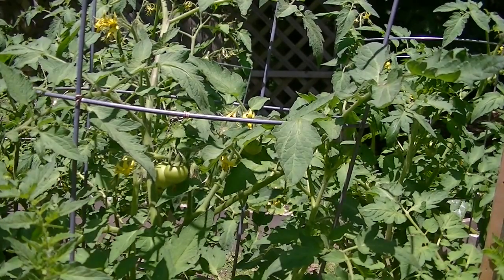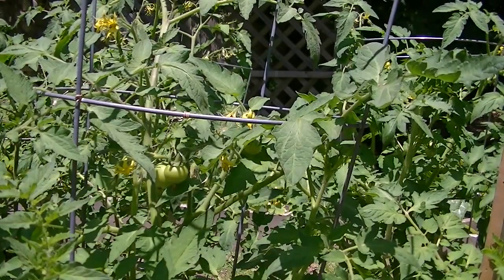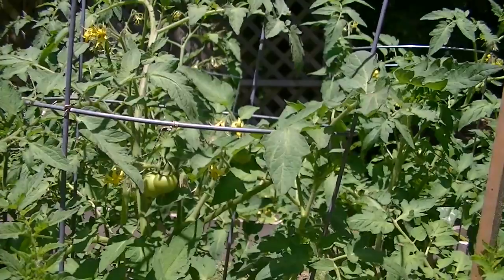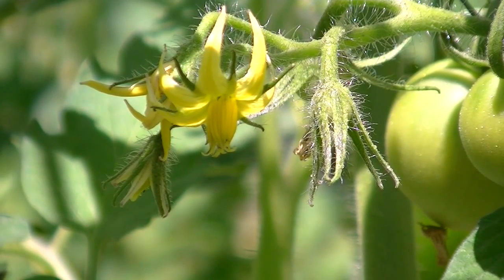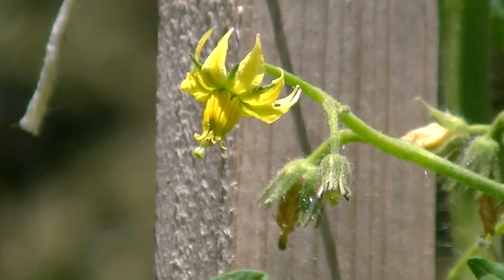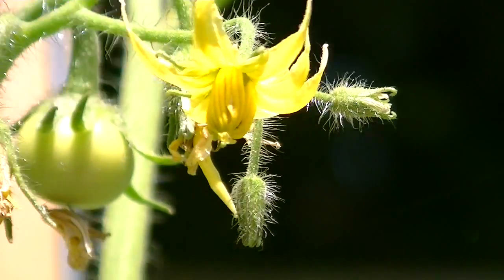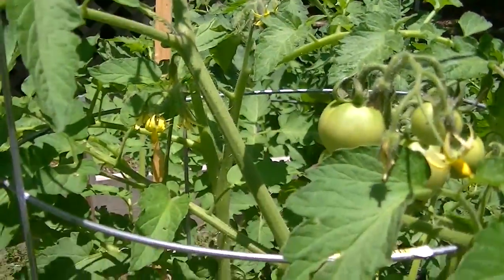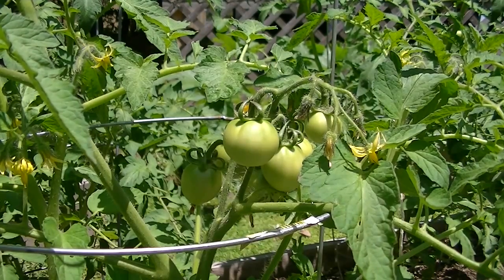How To Increase Tomato Yield HD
I demonstrate how to pollinate tomatoes with an electric toothbrush.  This can potentially increase your fruit yield.  Please try to watch this in HD so that you an see the pollen.